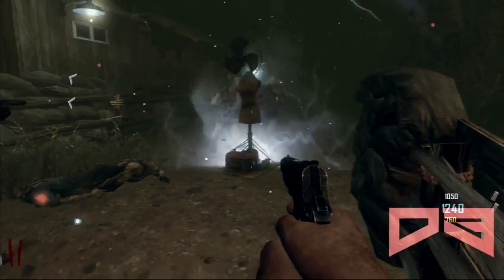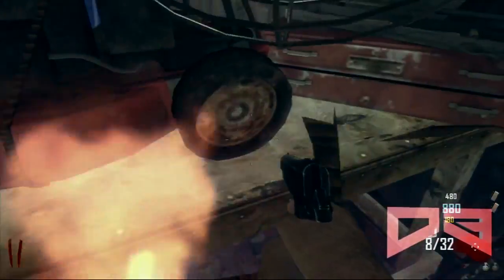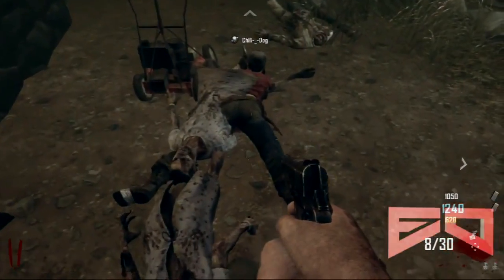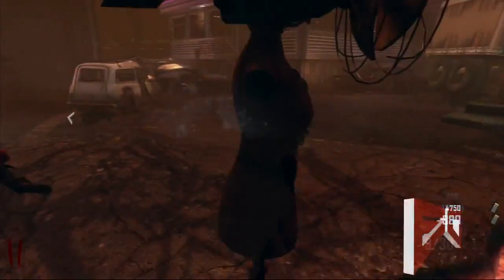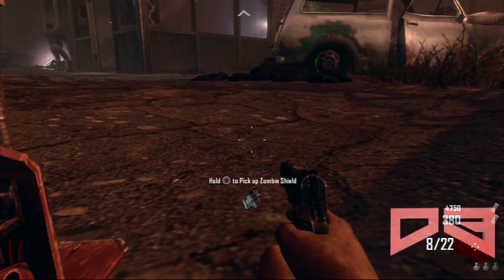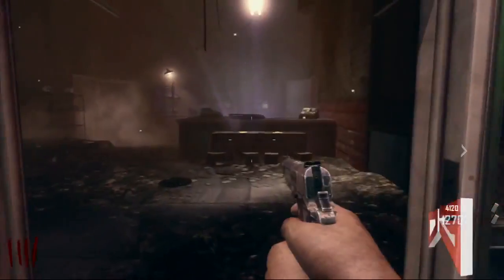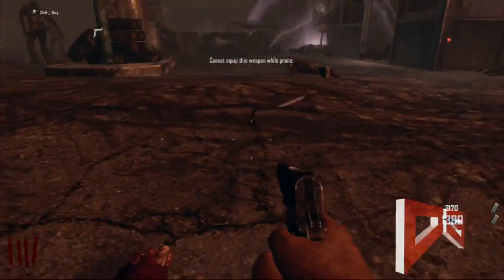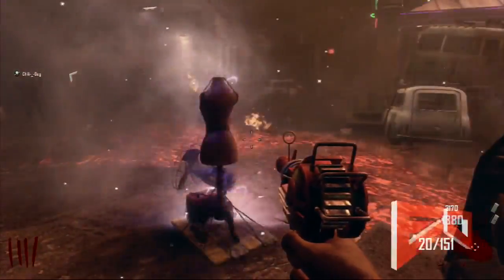*AFTER PATCH* Turbine, Trap Turret Invincibility GLITCH! ~ TranZit Black Ops 2 Glitches